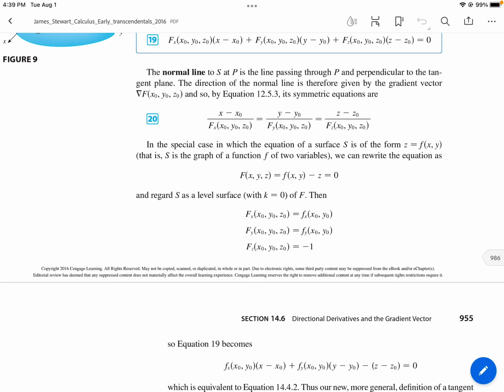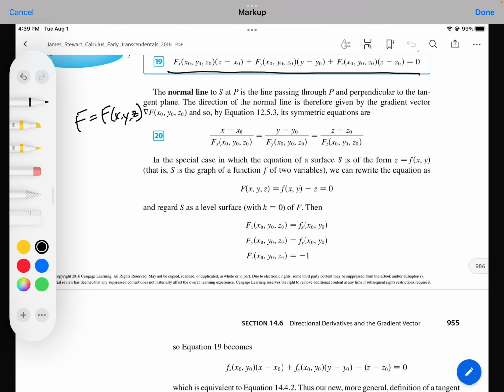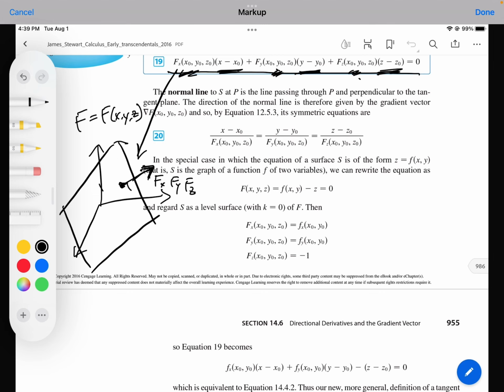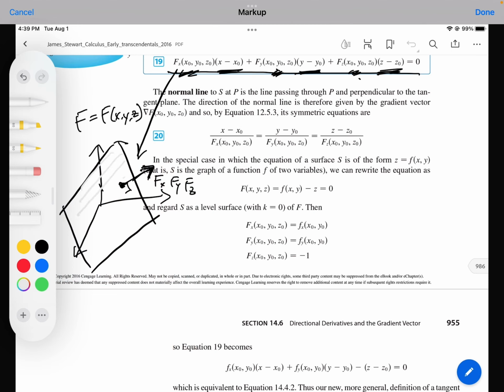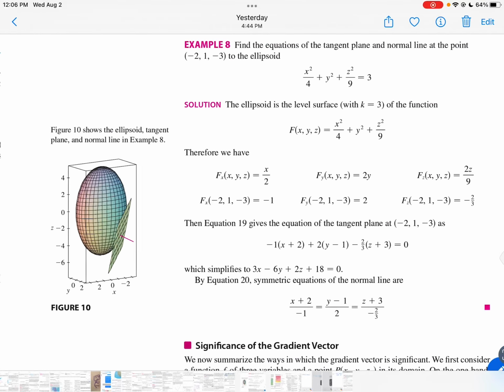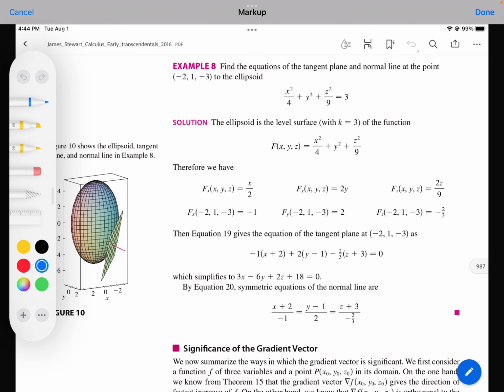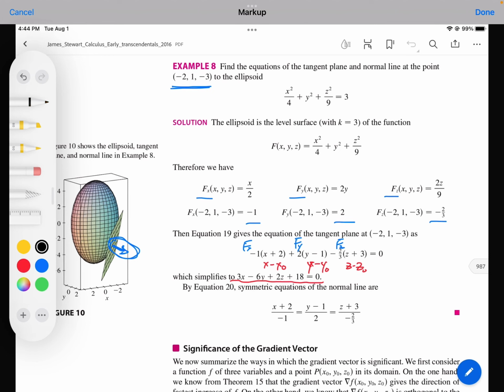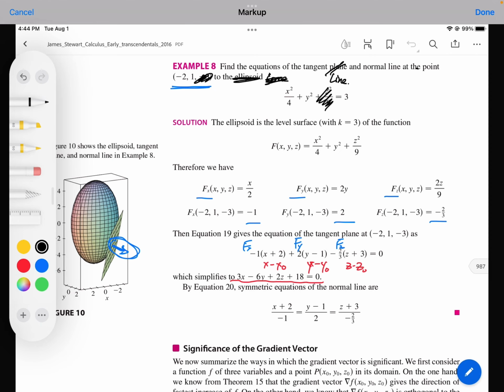Gradient in 3-D vs. 4-space